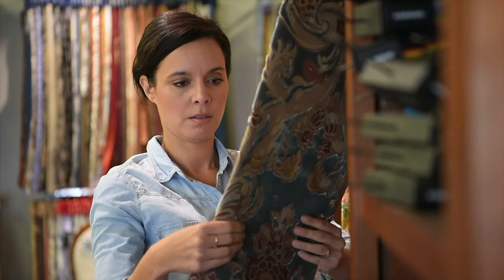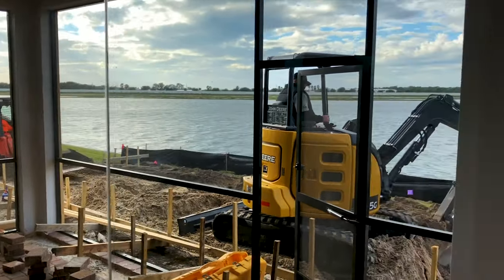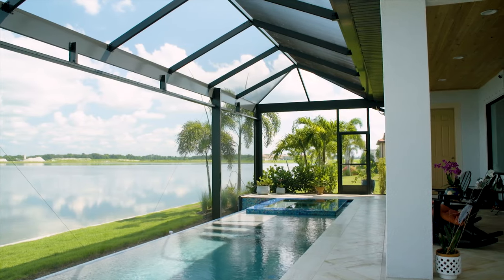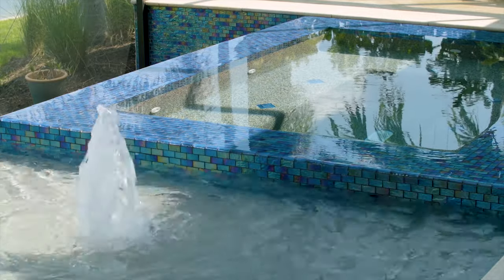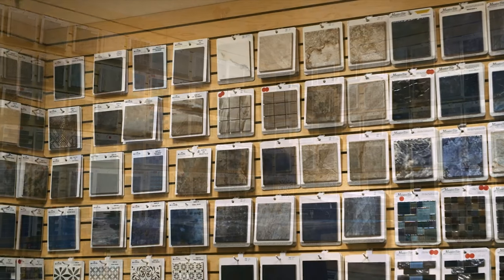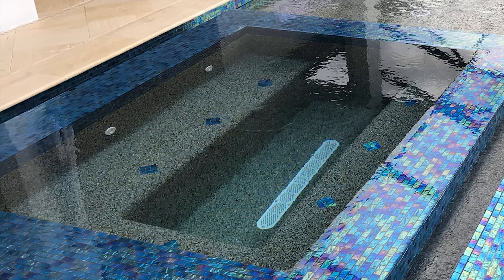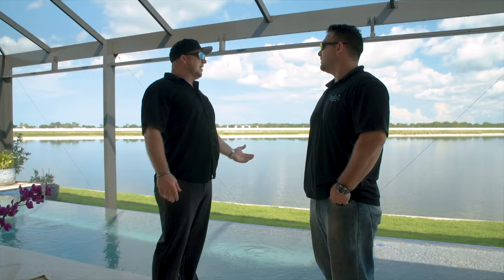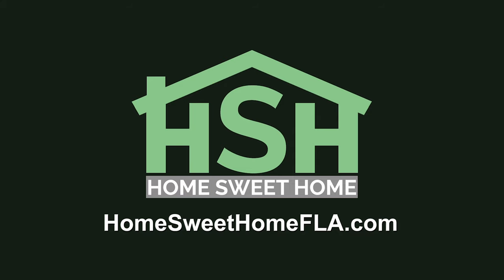Home Sweet Home By Superior Pools Season #2, Episode 1 (Quick) Watch In 4K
To Watch This Show In Stunning 4K.
Make Sure You Change Your Settings On Youtube.Com Or App
By Clicking Settings/Quality/2160 4K
Superior Pools HSH Season 2 Episode 1 (Quick)

Home Sweet Home By Superior Pools Season #2, Episode 1 (Quick) 9.23.18 Nokomis, FL.

This Episode Showcases Homeowners Mr. And Mrs. Quick Custom Infinity Edge Pool And Spa. Built By Superior Pools.

The Owner Of Superior Pools Jon Krawczyk And The Famous Designer Ben Cook Break Down The Construction And Key Features Of This Awesome Pool.

It Also Includes Mr. And Mrs. Quick Interview Of The Whole Process From Start To Finish And What Makes Superior Pools Truly SUPERIOR!

Watch And Let Us Know What You Think? Any Suggestions For Our Upcoming Shows?